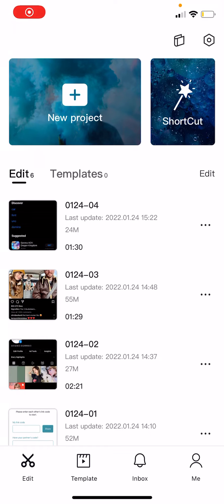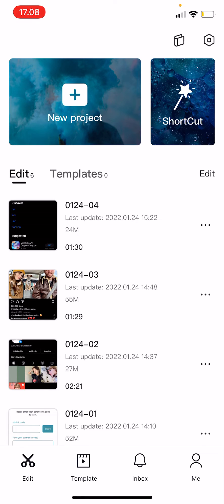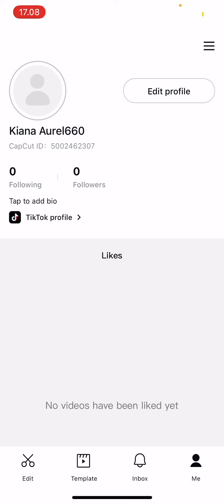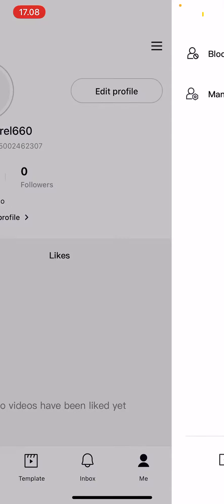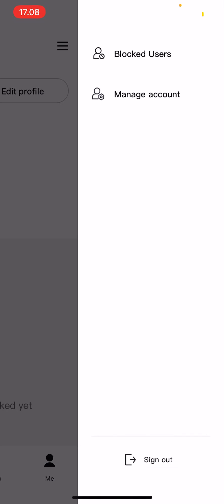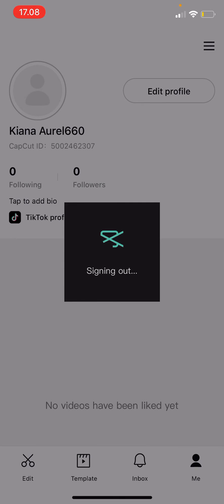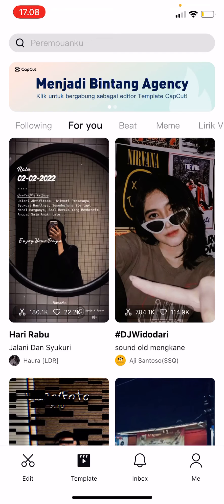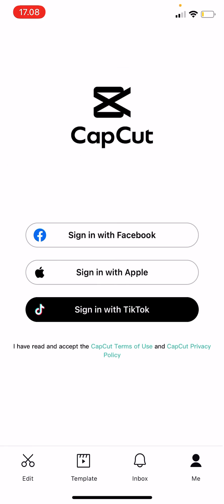How To Logout Of CapCut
This tutorial will show you how you can logout of CapCut!